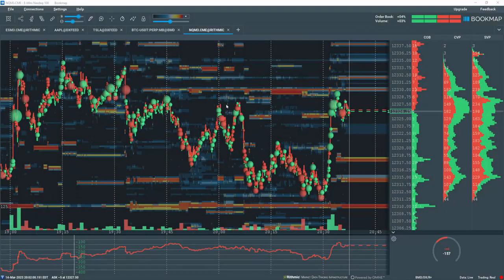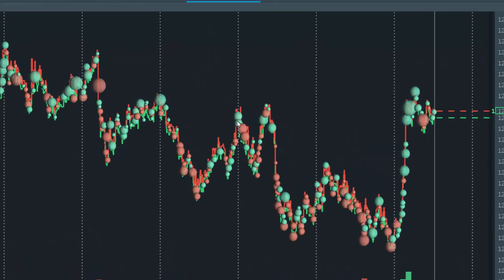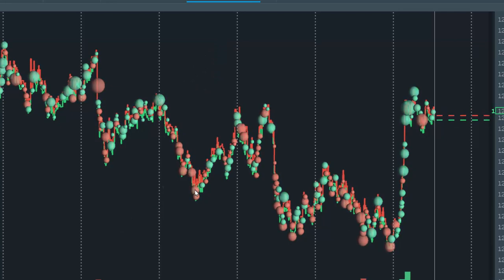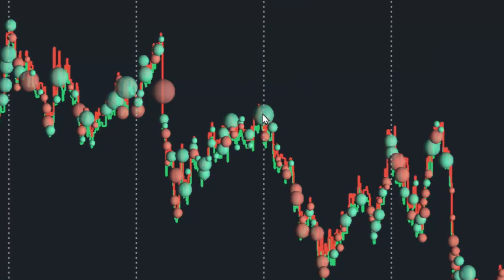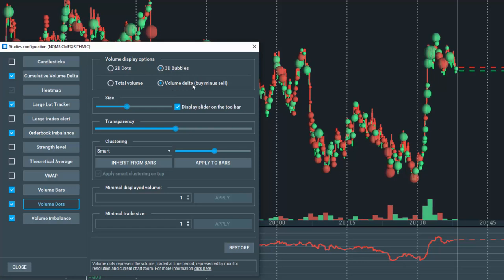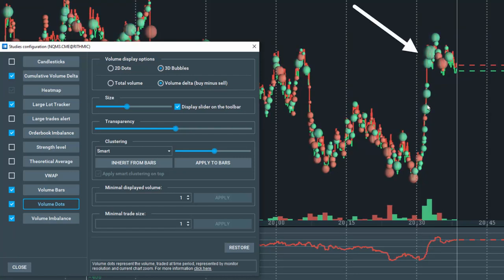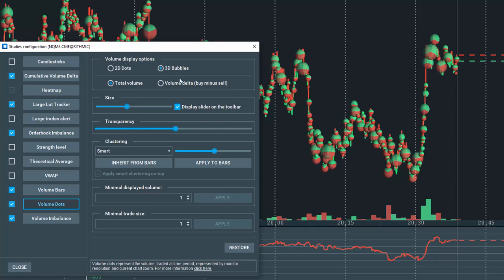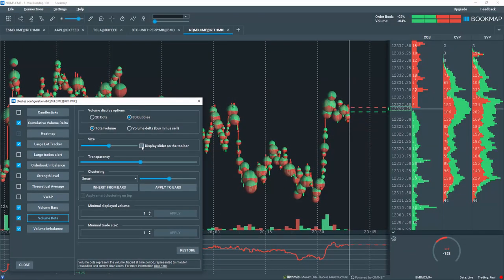Customizing Volume Bubbles